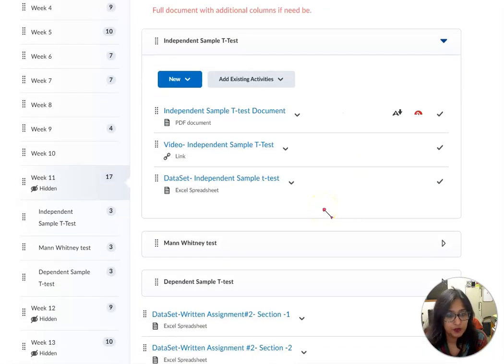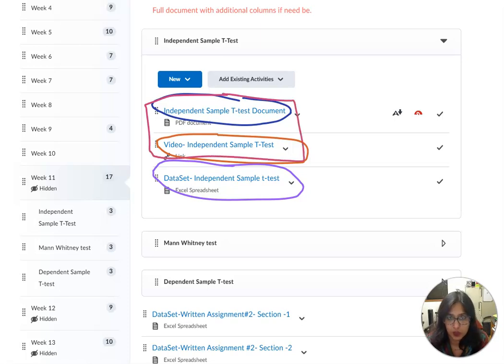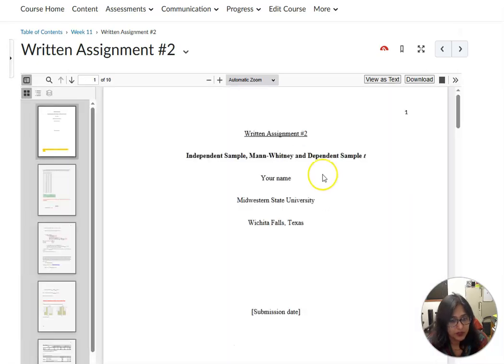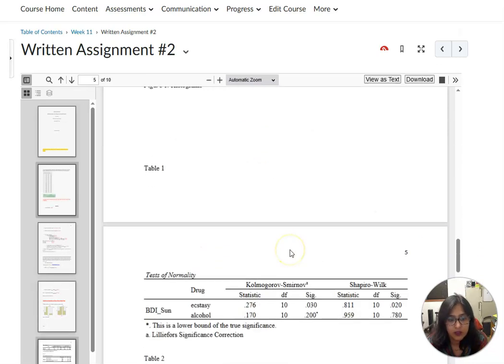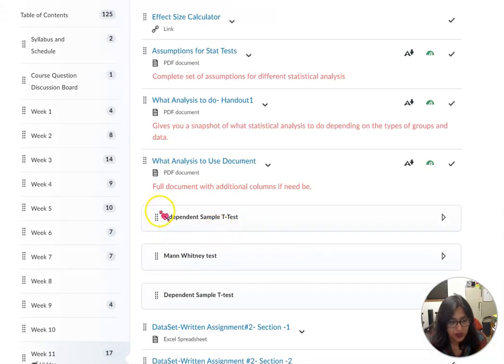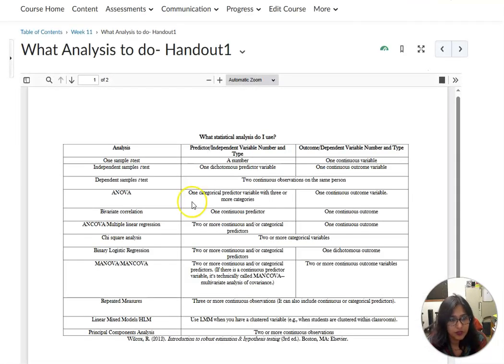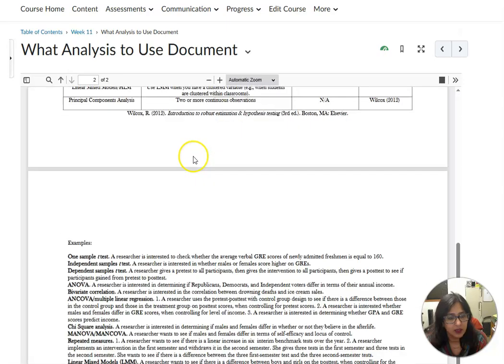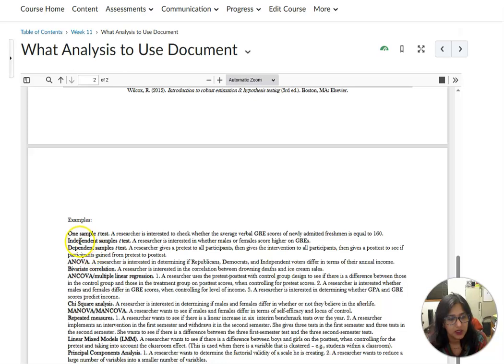Watch me First Week 11